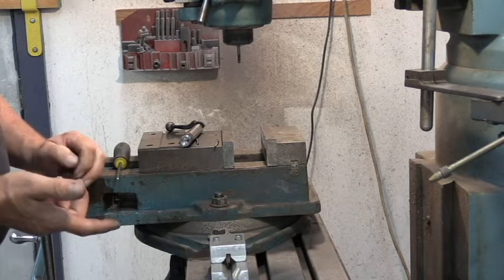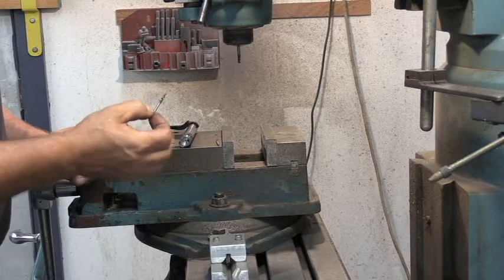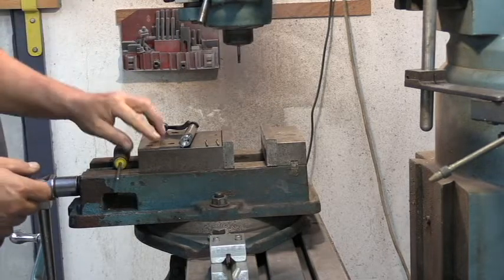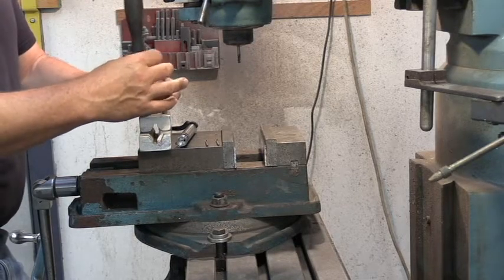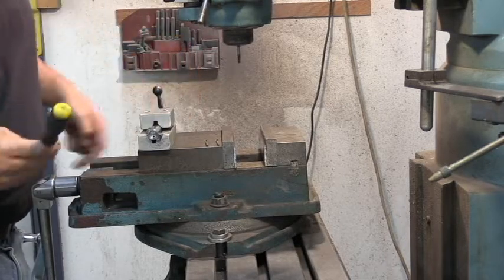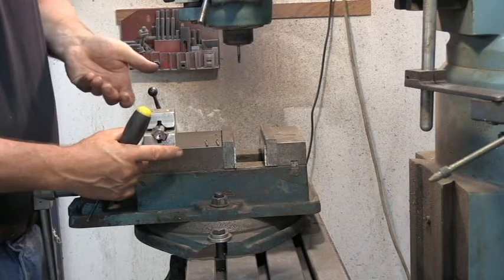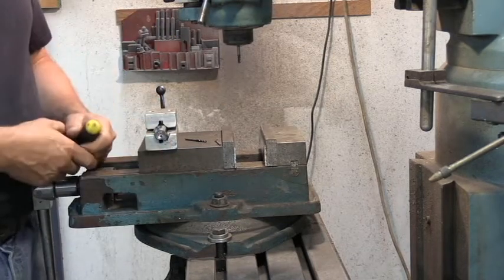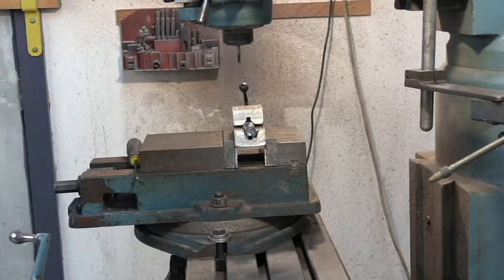How to install a Sako Extractor Part 3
Part 3 of the Sako extractor install